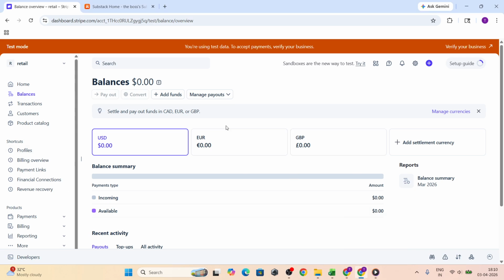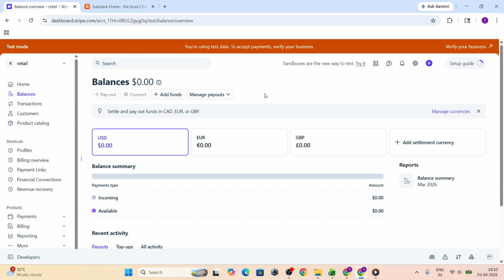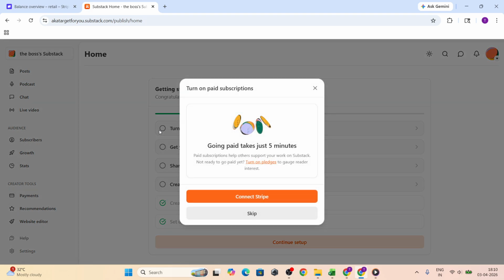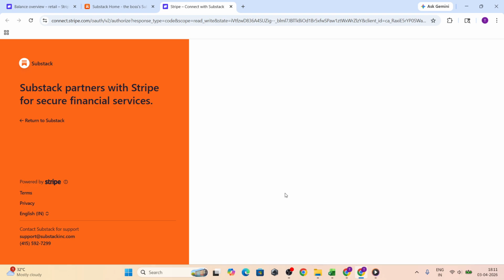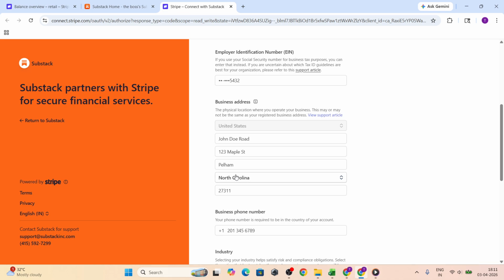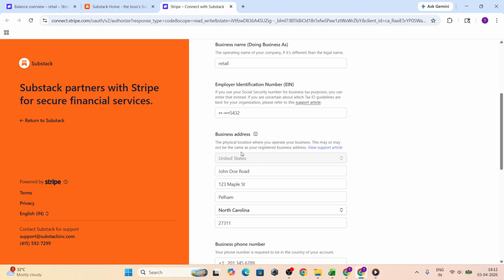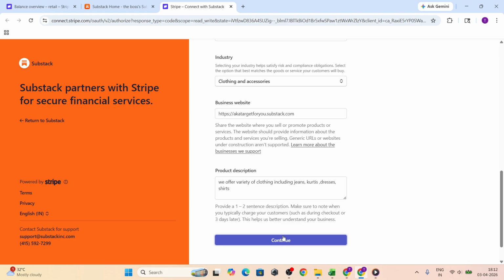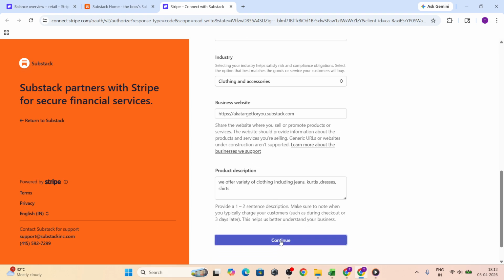How To Connect Or Disconnect Stripe From Substack (Step By Step)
Learn how to connect or disconnect Stripe from Substack in this quick tutorial. Master your Substack payment settings and ensure your Stripe integration for Substack is set up correctly to start accepting paid subscriptions.